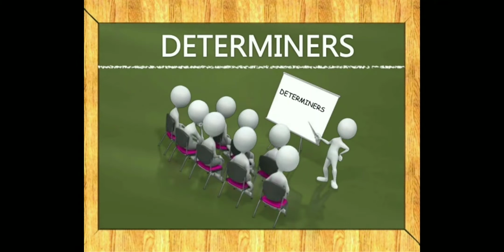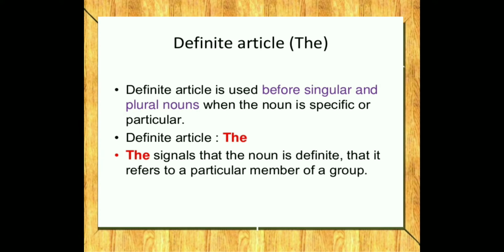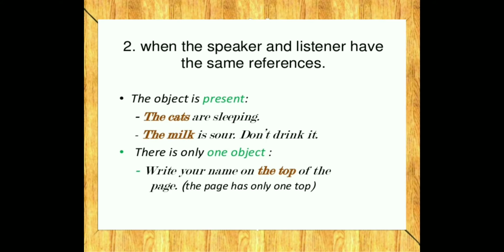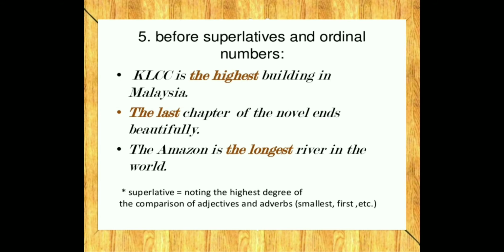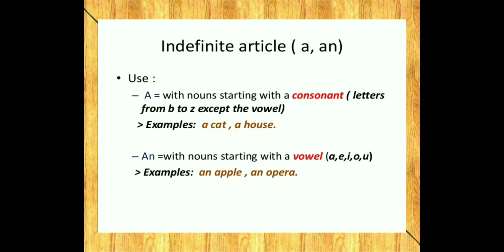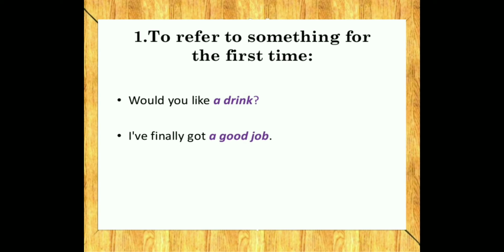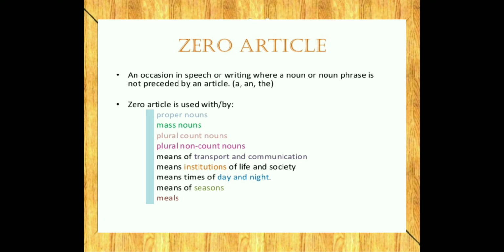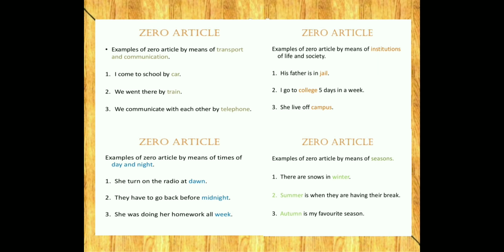English Gm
Determiners(Articles)